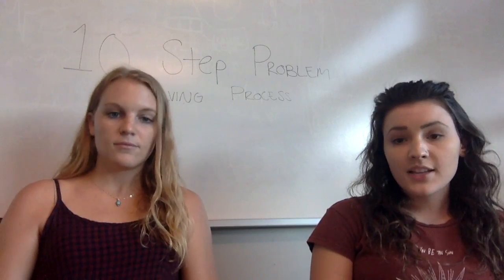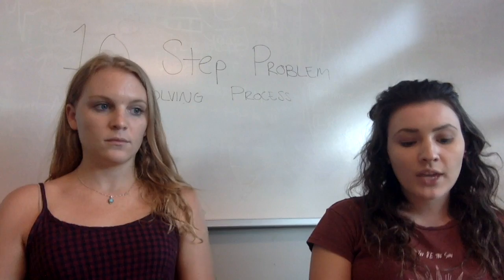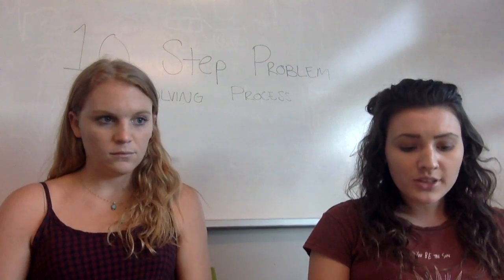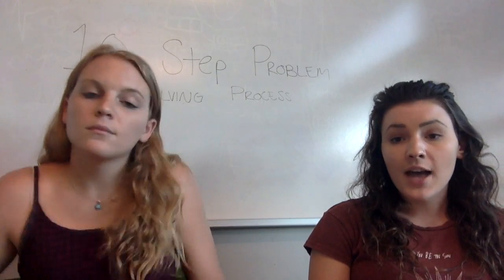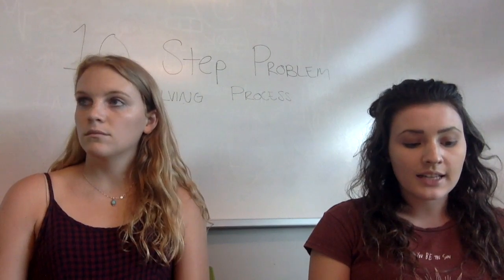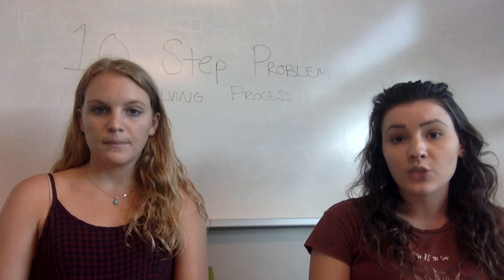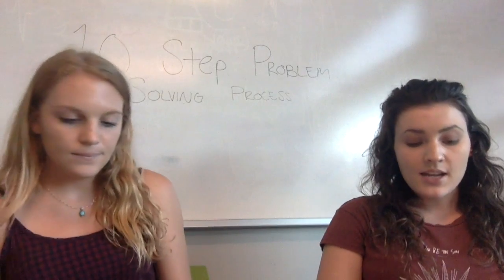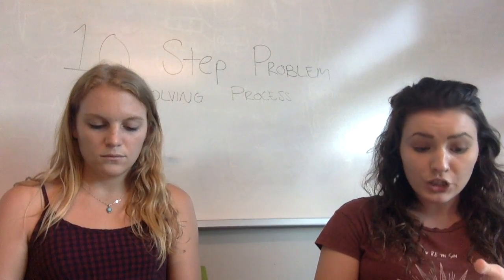10 Step Problem Solving Process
Dr. Reed's Class Fall 2017 - This is an introduction to the 10 Step Problem Solving Process as described in chapter 5.